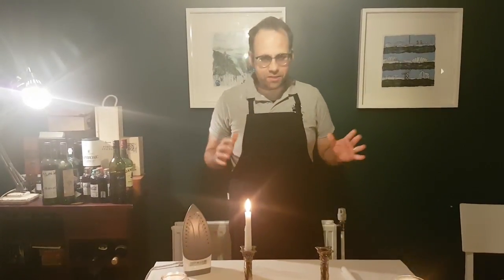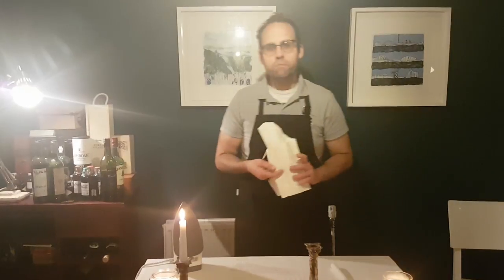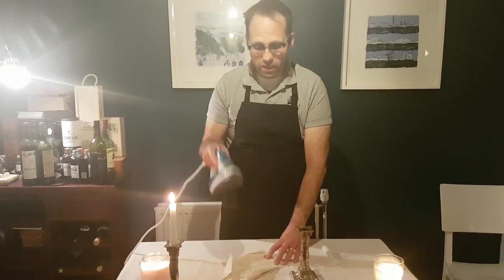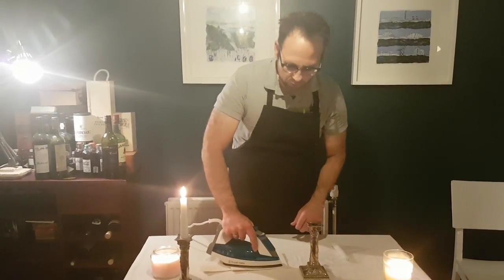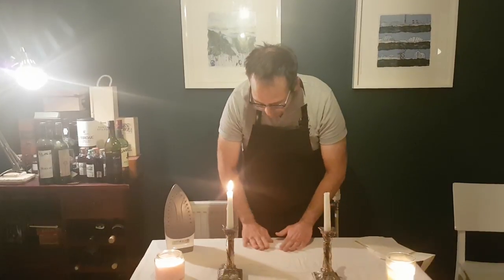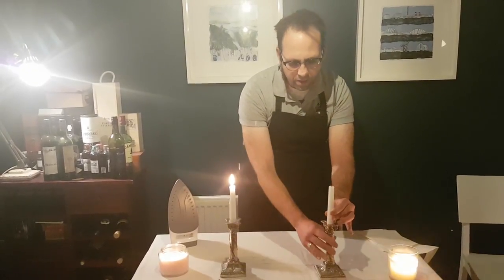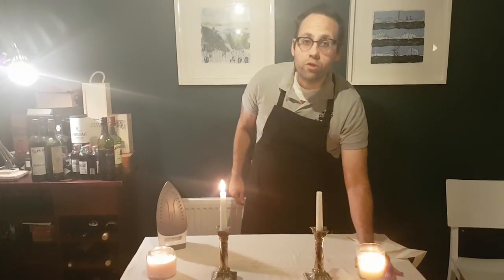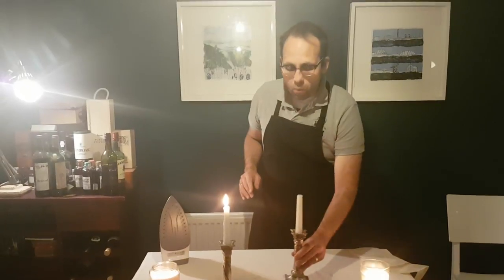How to remove candle wax from a table cloth and 5 tips for candles | Episode 26 Butler School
At butler school we look at 5 tips for using candles
1) how to remove wax 2) how to stop candlesticks wobbling 3) how to make candles last longer 4) scented candles 5) the  etiquette of when to use candles.